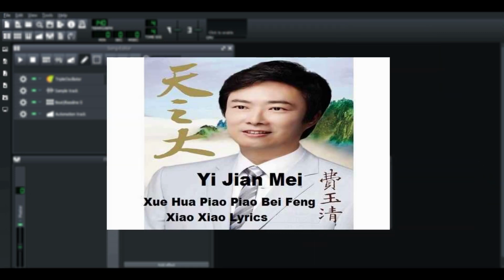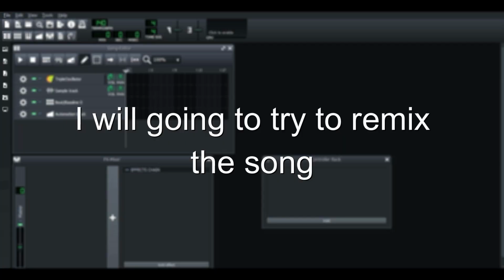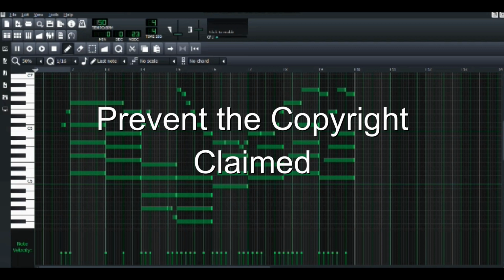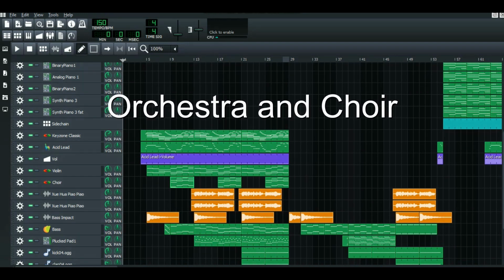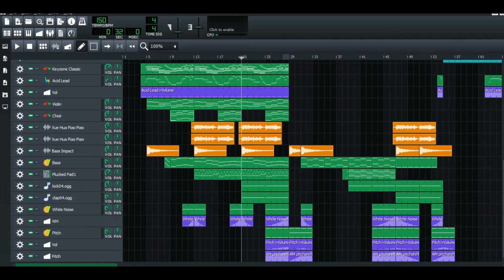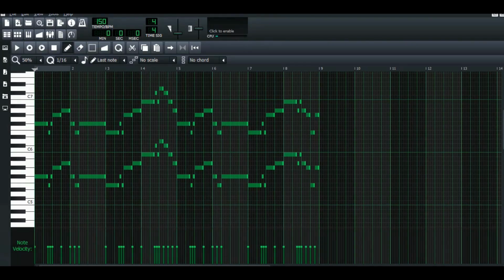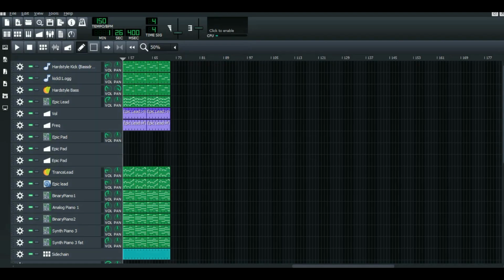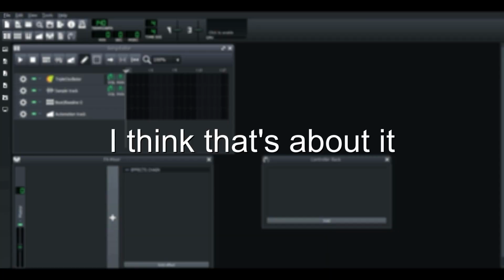I Remixed Eggman's Xue Hua Piao Piao to Hardstyle in LMMS